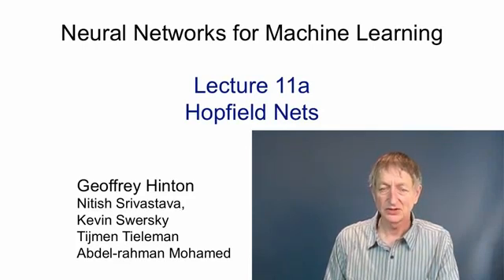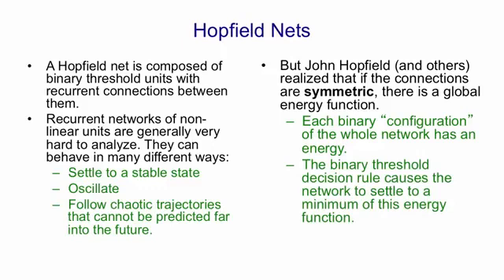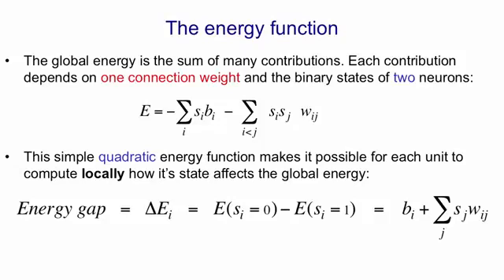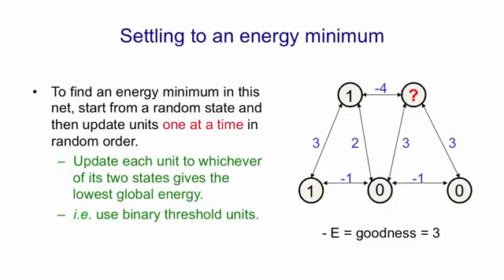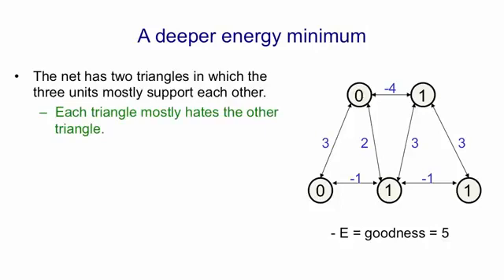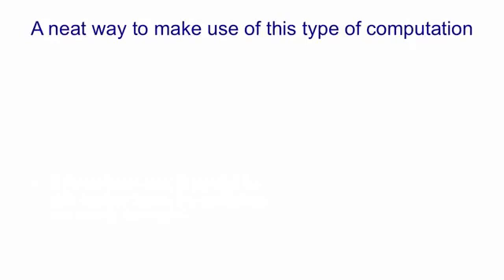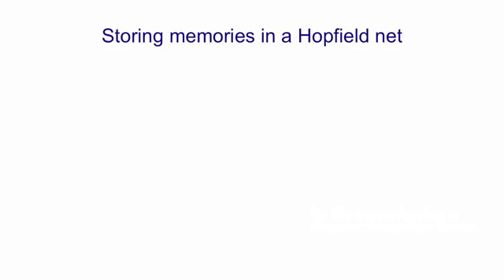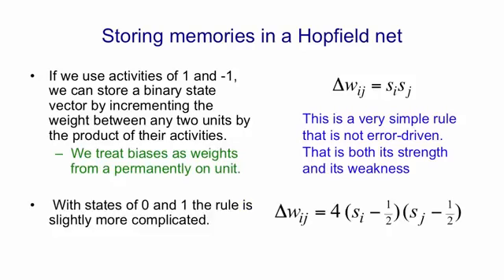Lecture 11.1 — Hopfield Nets — [ Deep Learning | Geoffrey Hinton | UofT ]